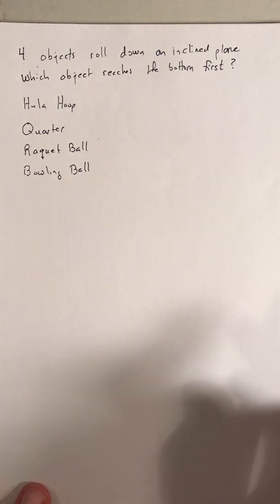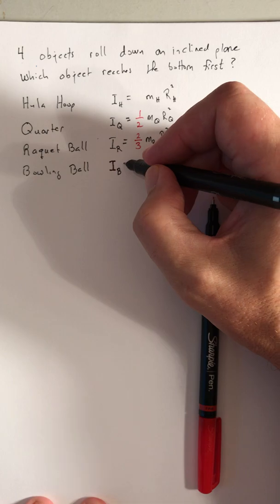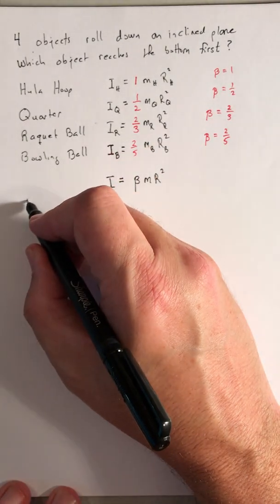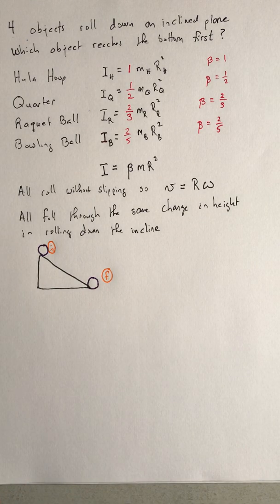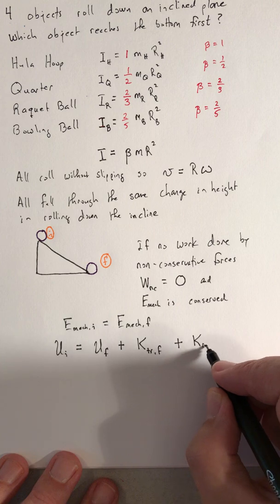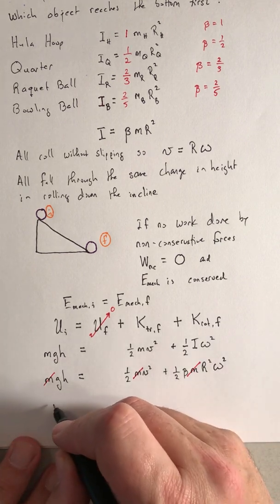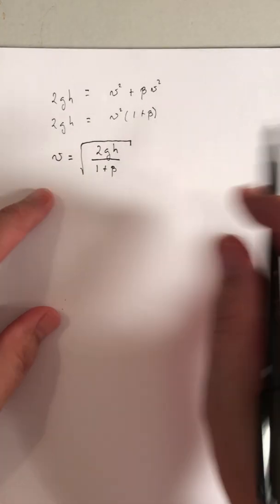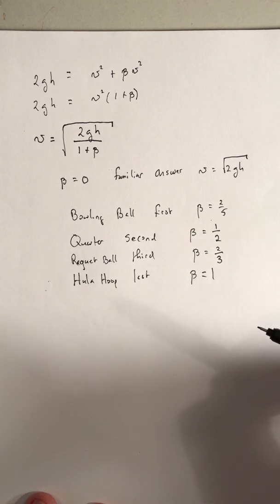Race Between Four Objects Rolling Down Incline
We determine what causes one uniform object to roll faster down an incline than another.